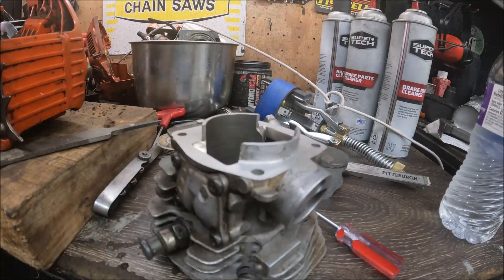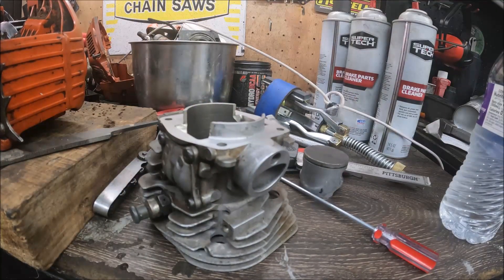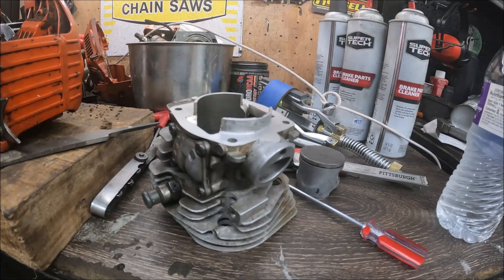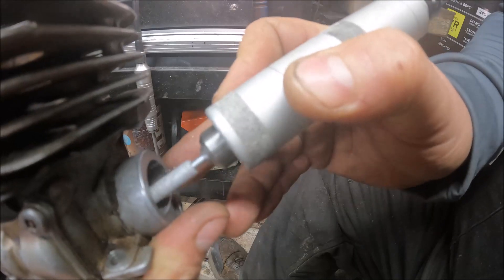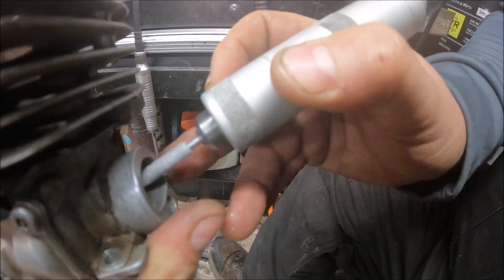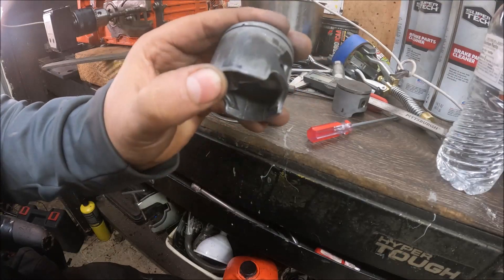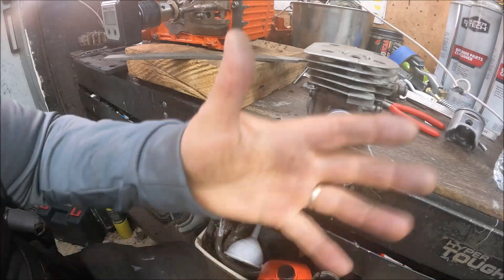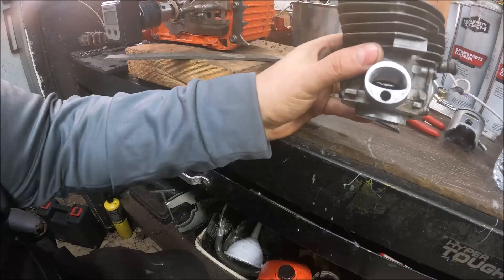"How To Port A Chainsaw: Part 5 - Simplifying the Intake Port on a Husqvarna 350"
In This Video we Do a little work on the intake port